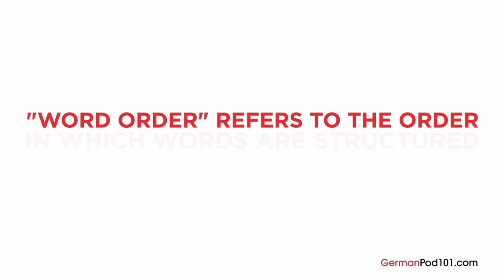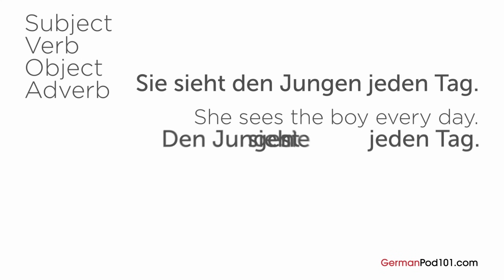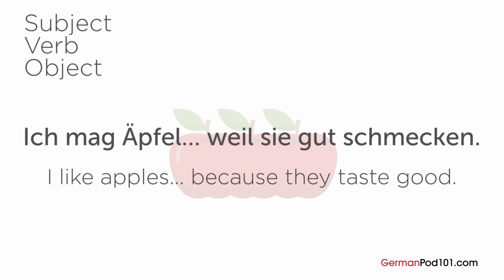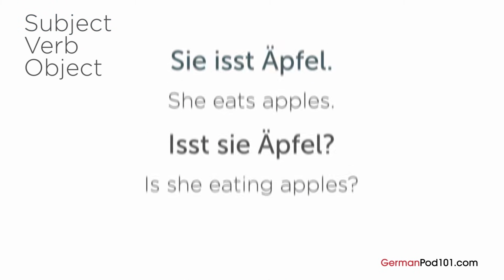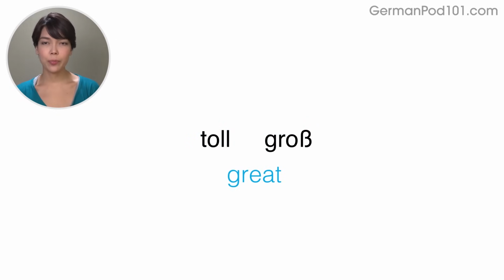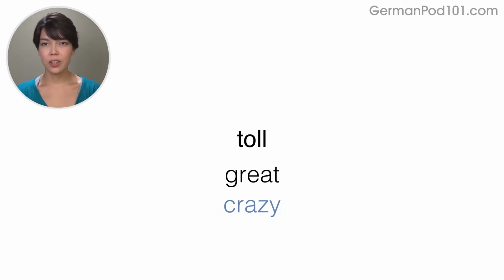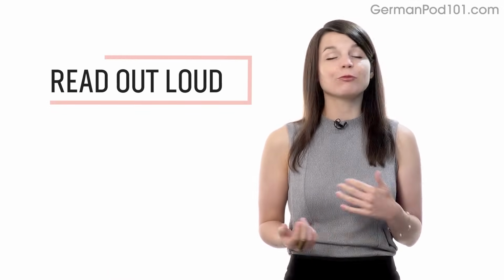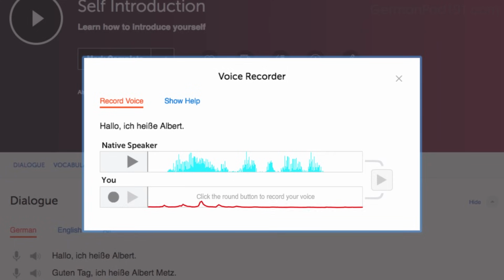Learn German in 35 Minutes - Improve your German Conversation Skills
This is the best video to improve your German conversation skills!
Click here to access personalized lessons, tons of video series, wordlists and more! ↓Check how below↓

In this video, you’ll challenge your German listening comprehension skills. You will listen to 20 small dialogues for absolute beginners by German native speakers. This is THE place to start if you want to start learning German, and improve both your listening and speaking skills.